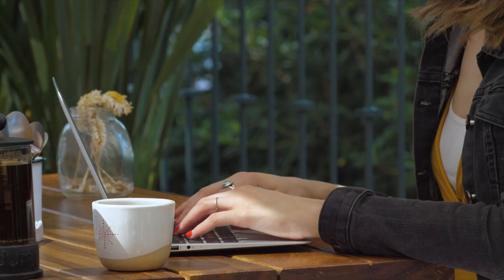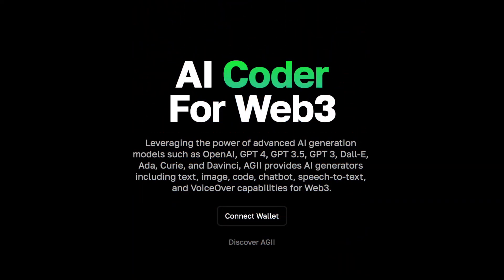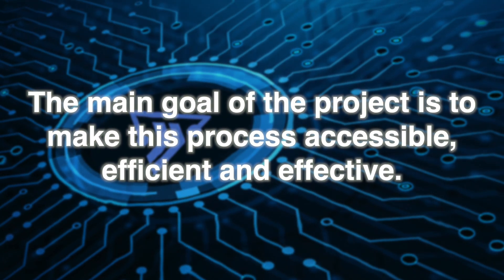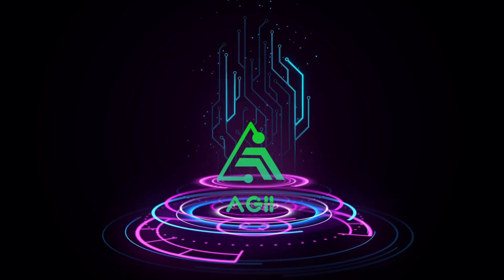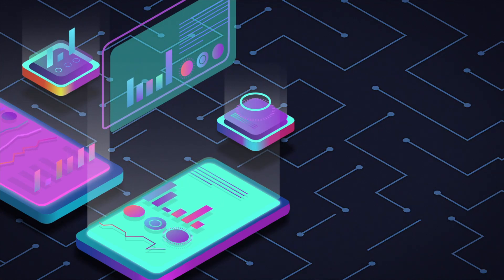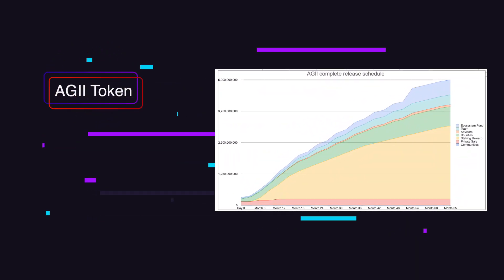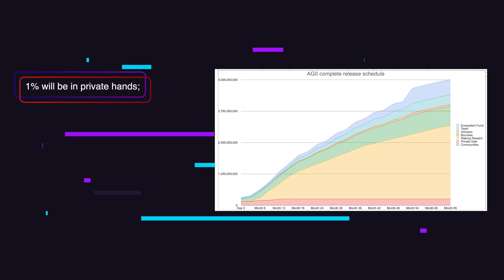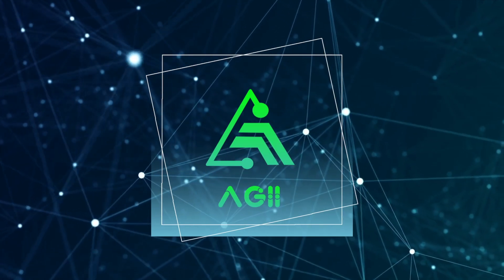AGII - Web3 Platform for artificial intelligence interaction with the world of cryptocurrencies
AGII offers a wide range of artificial intelligence generators that take advantage of the advanced capabilities of artificial intelligence models. For example, AGII’s AI Text Generator will use advanced natural language processing algorithms to create high-quality text content. Users can easily create, edit and publish unique text content for different applications.

AGII is designed to provide exceptional performance regardless of server configuration. With exclusive JavaScript and server optimization, AGII maximizes its performance potential on any server.
The author is not responsible for the material mentioned in the video and is not liable for any loss or damage related to any products or services mentioned on the channel. Investing - Risk. Always think things through for yourself.